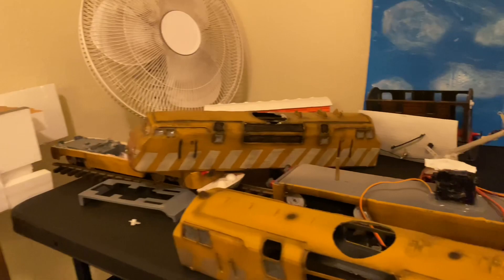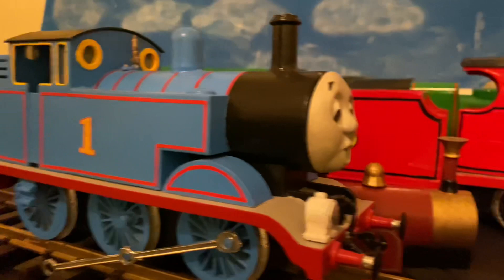My gauge 1 engines and diesel 10 update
Gauge one Les gooooo